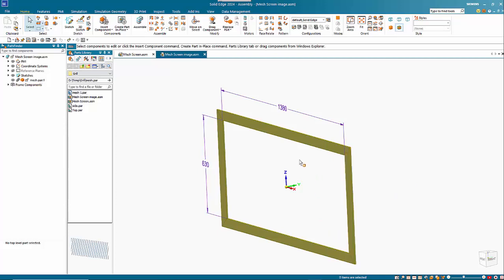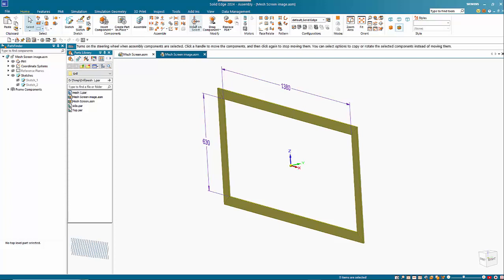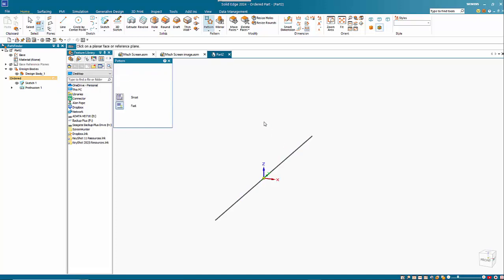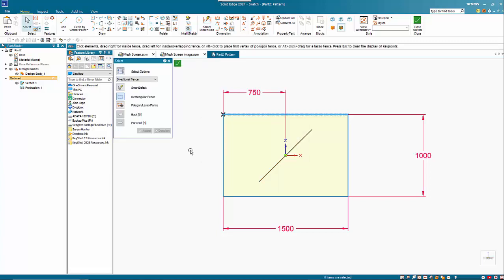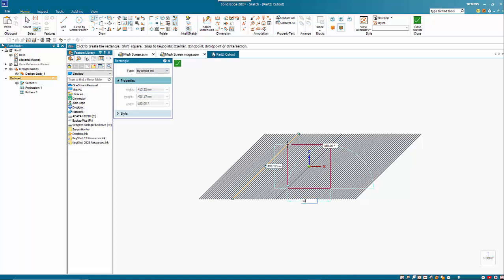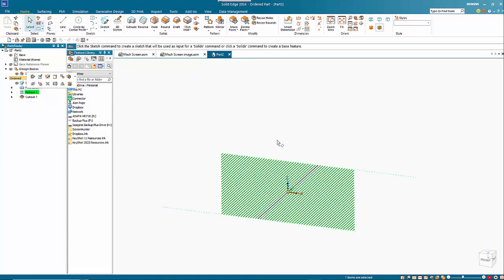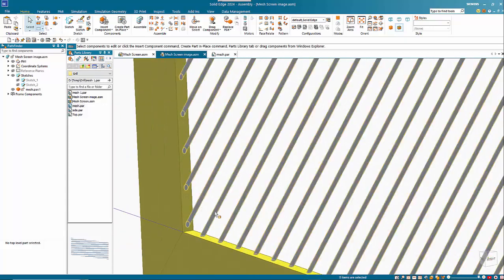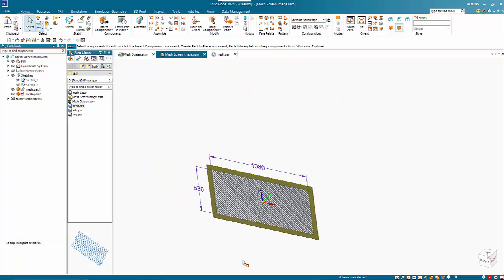Displaying or creating a mesh in Solid Edge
Creating something like a mesh in solid edge can end up creating a large file and impact on display performance.
This video shows how to just use an image to represent the mesh or create the mesh with a simple pattern.